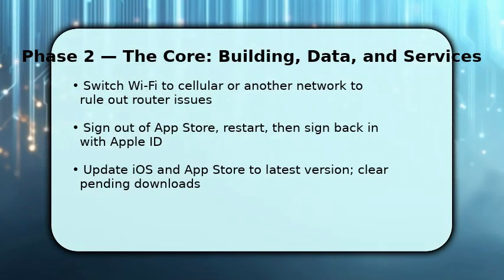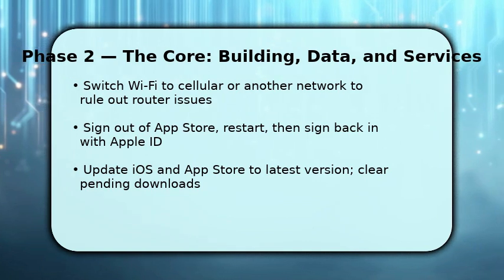How to Fix Apple Id Verification Failed App Store - Step by Step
How to Fix Apple Id Verification Failed App Store - Step by Step | 🔒 Surfshark VPN Deal — Stay private and secure. $1.99/mo + 3 Months Free ▸

Learn how to resolve the Apple ID verification failure when trying to download apps from the App Store. This step-by-step guide will walk you through troubleshooting common issues, such as incorrect password entry or outdated information on your account settings.

Apple ID,